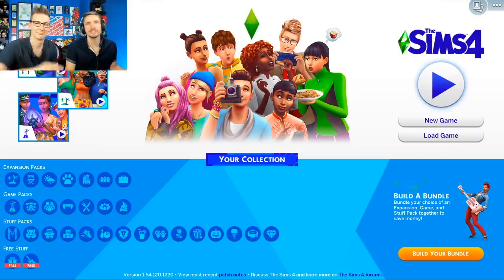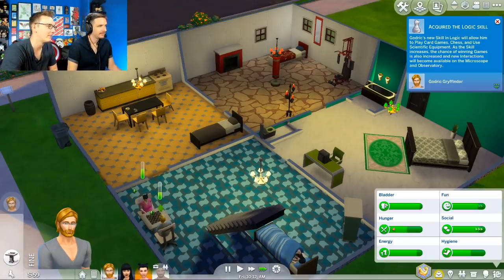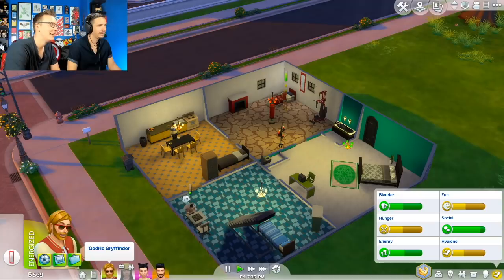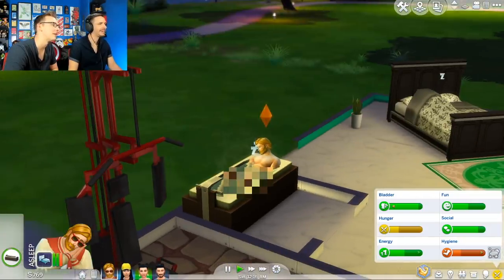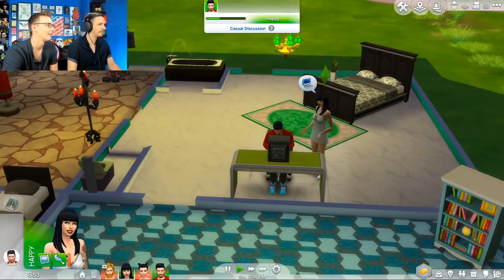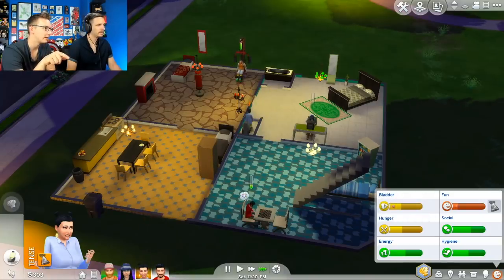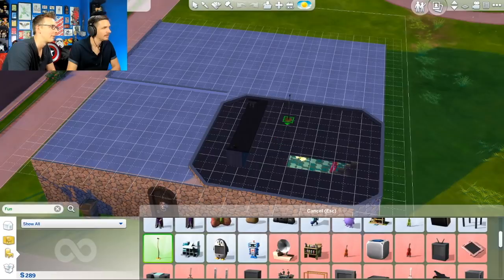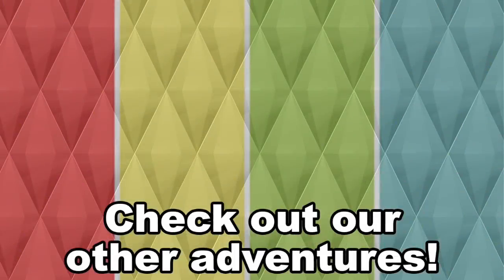Hogwarts Founders Get a UNICORN in SIMS 4 | Episode #4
J and Ben continue the founding of Hogwarts with Godric Gryffindor, Rowena Ravenclaw, Helga Hufflepuff and Salazar Slytherin!  This week Salazar makes a TASTY salad, Godric gets a new job, and Rowena builds a bar!